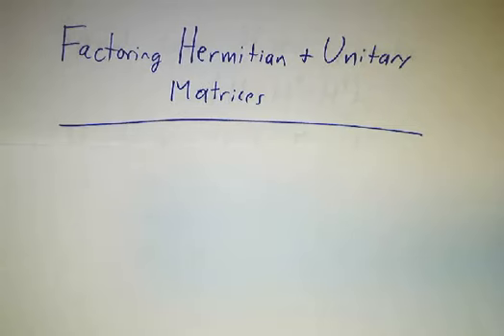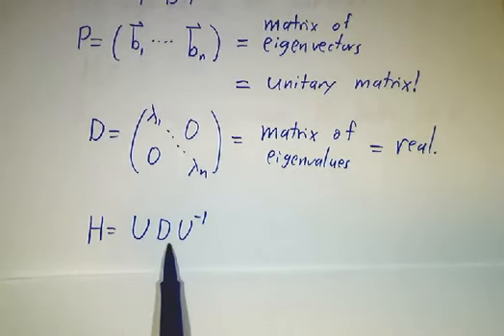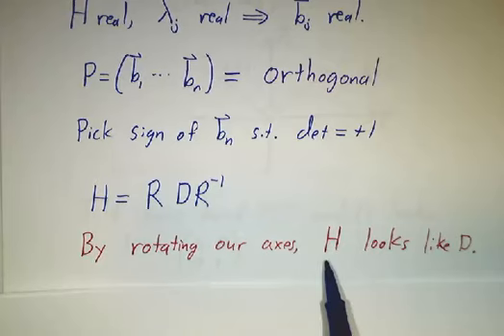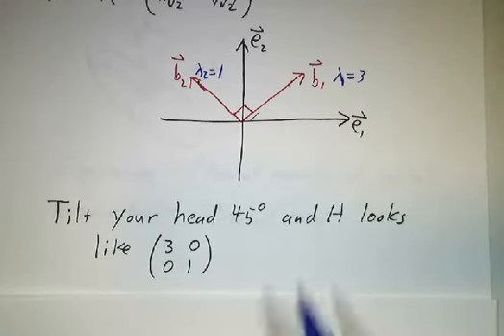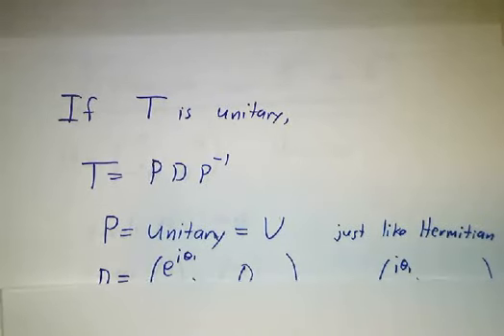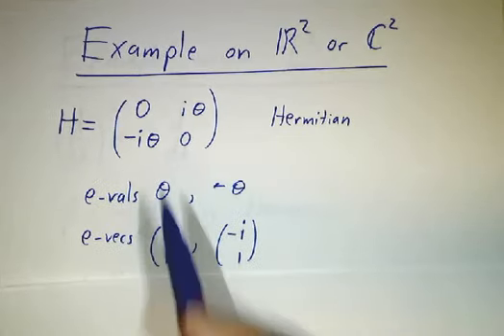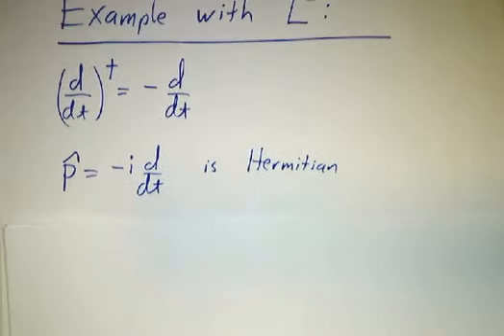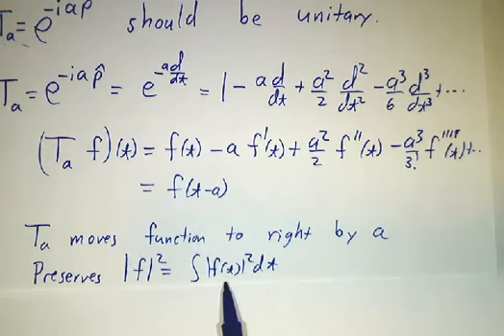Hermitian vs. Unitary Matrices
We examine factorizations of Hermitian and unitary matrices and show that, if H is Hermitian, then exp(iH) is unitary.